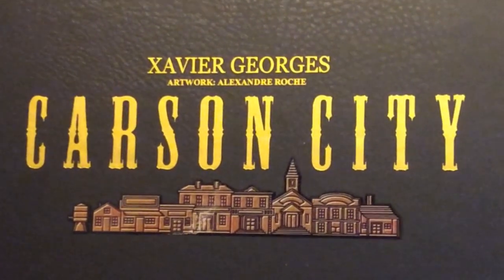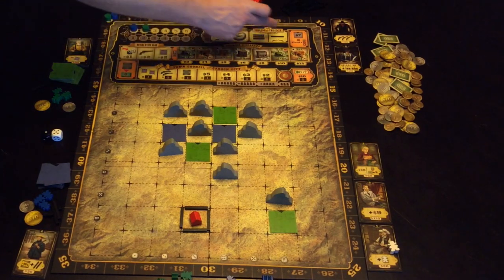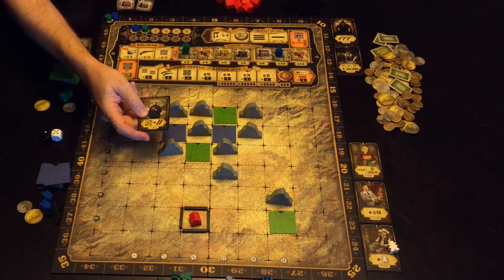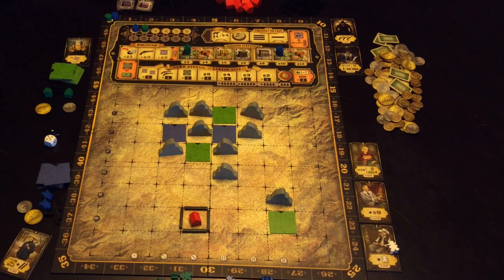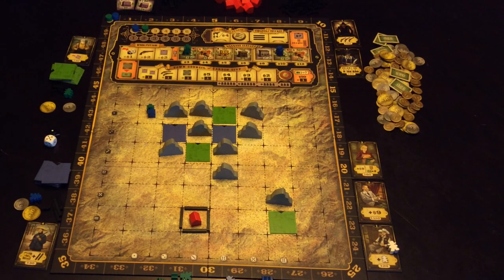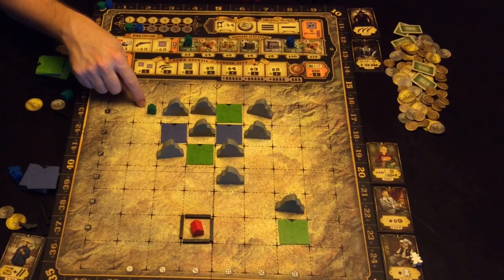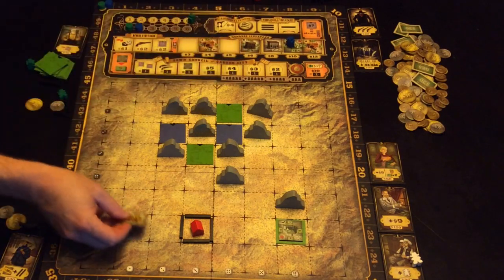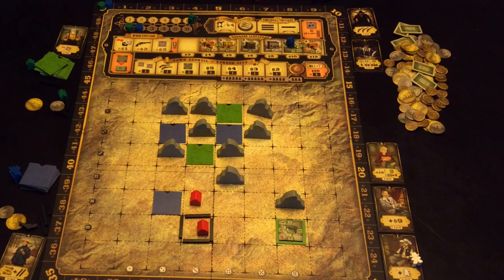Carson City Gamesplained - Part 1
This is the Gamesplanation for Carson City. I hope that this brief run through of the rules will help you get Carson City to the table with some new players.

Enjoy gaming.